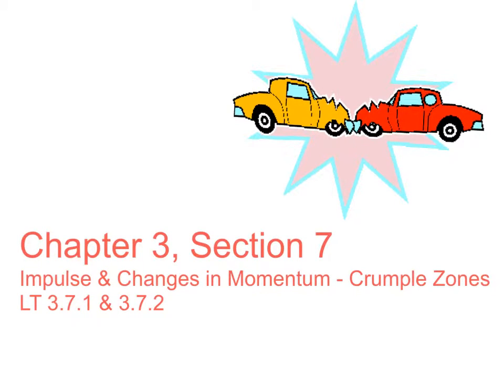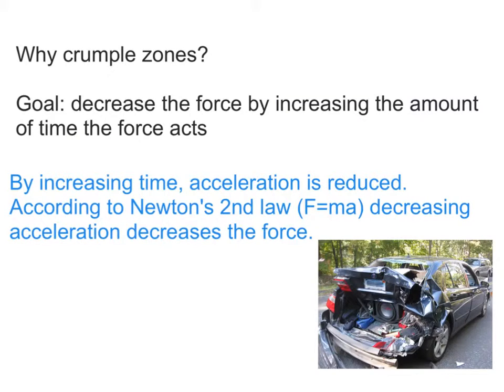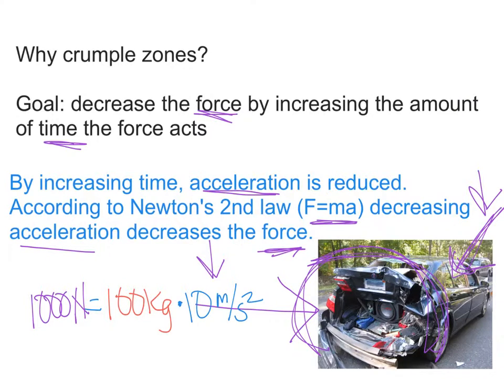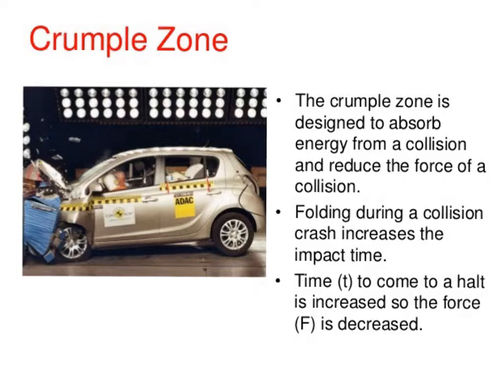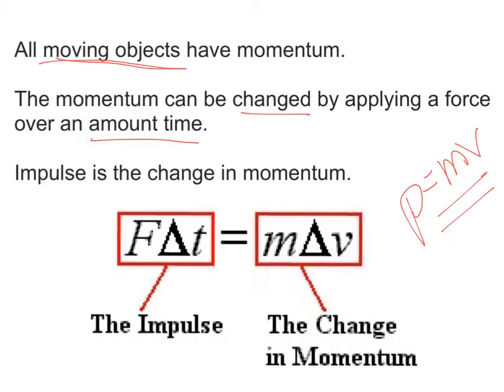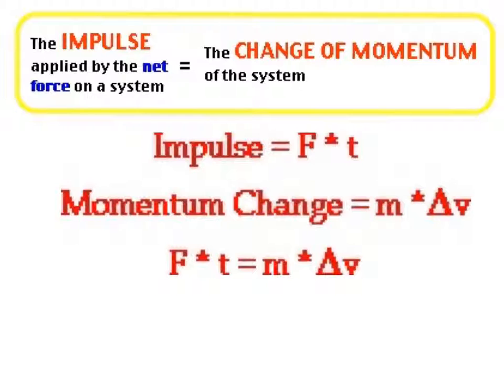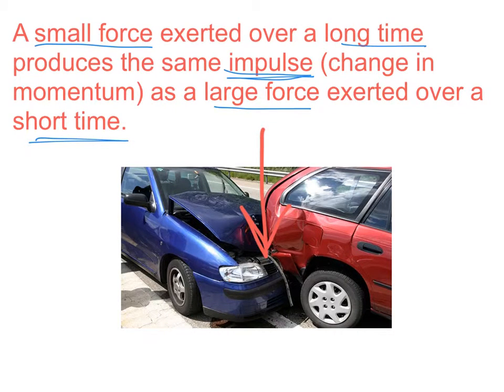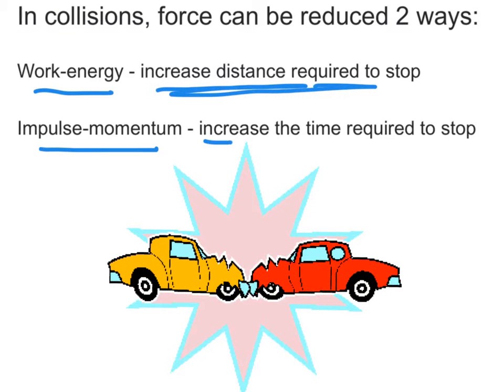Ch3, Sec7 - Impulse, Crumple Zones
LT 3.7.1 & 3.7.2